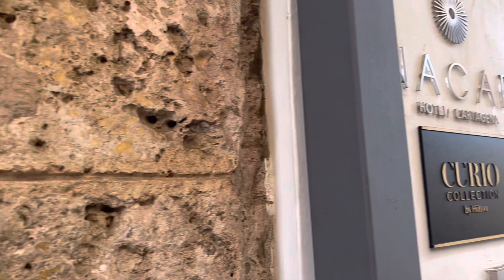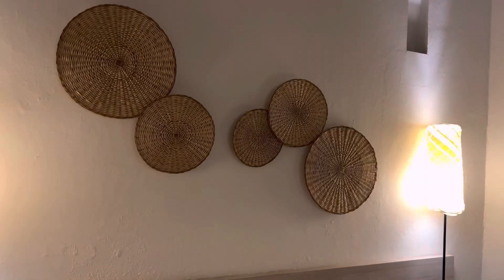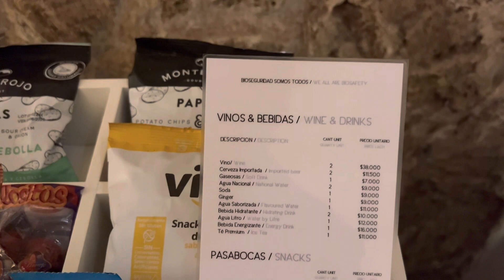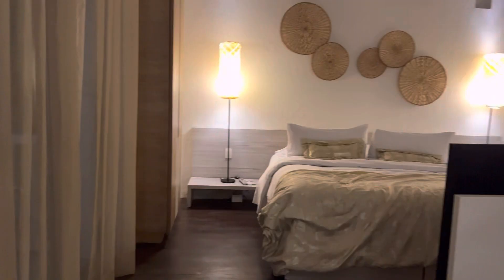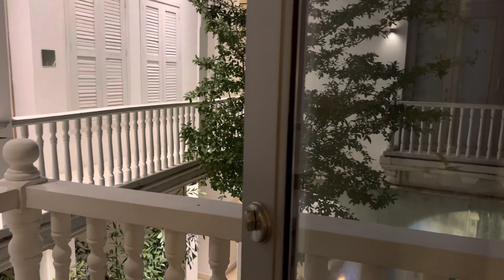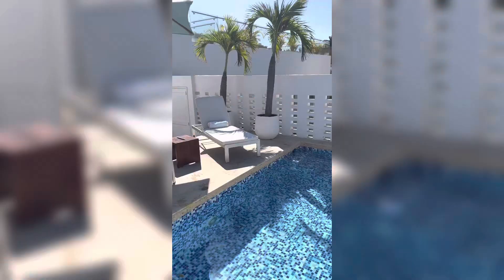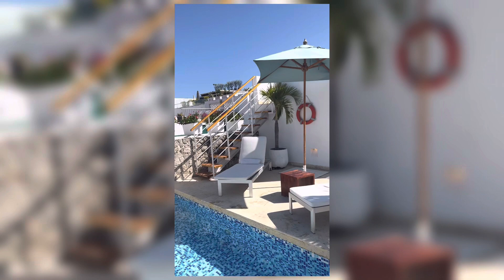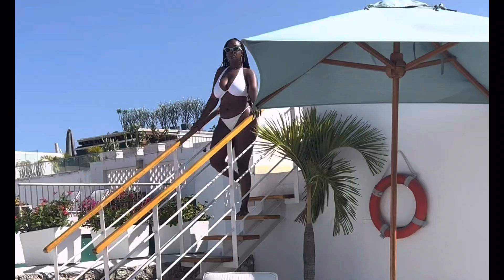Luxury Boutique Hotel Stay in Cartagena | Nacar Hilton Penthouse Suite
Hey Babes, Our First Room Tour of 2023 is here, I was upgraded to a 1 king bed penthouse at the Nacar Hotel Cartagena, Curio Collection by Hilton.
 Xo Deme B
If you’re interested in the American Express Card use this link. We can both get rewarded if you're approved!
Music info:
Title : Soul Artist : Text Me Records / Grandbankss Genre : R&B & Soul Mood : Calm